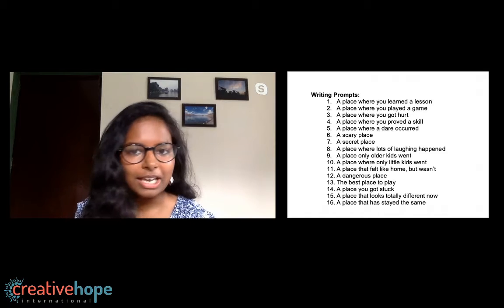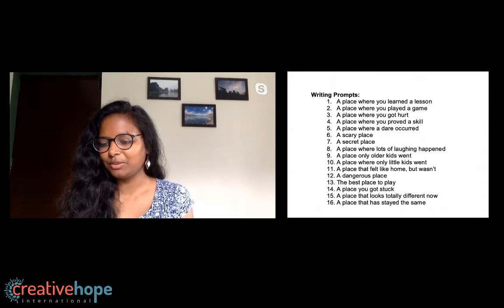CHI Create@Home || Session 5 || Creative Writing - An Indelible Moment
We were with Ritika for our 5th Create@Home. Have your pens and paper ready...
Ritika Roy is an English teacher from the foothills of the Himalayas in Northern India. She holds a Bachelor of Arts degree in English and a Bachelor of Education degree. Creative writing is a big part of her classroom teaching practice. Ritika is passionate about the creative arts and her goal is to find ways to celebrate storytelling, poetry, song writing, and music!
In this session, Ritika takes us through an activity that helps us to express ourselves and inspire a piece of creative writing. First, we draw a bird's-eye view of a familiar place in our life. Then using that map or picture, we find a moment from that familiar place that we cannot forget - an indelible moment. Lastly, we describe that moment from our memory to produce a piece of creative writing that reflects a piece of ourselves. It can become a poem, a narrative, prose, anything...

Here are the writing prompts to help choose that indelible moment:
A place where you learned a lesson
A place where you played a game
A place where you got hurt
A place where you proved a skill
A place where a dare occurred
A scary place
A secret place
A place where lots of laughing happened
A place only older kids went
A place where only little kids went
A place that felt like home, but wasn’t
A dangerous place
The best place to play
A place you got stuck
A place that looks totally different now
A place that has stayed the same